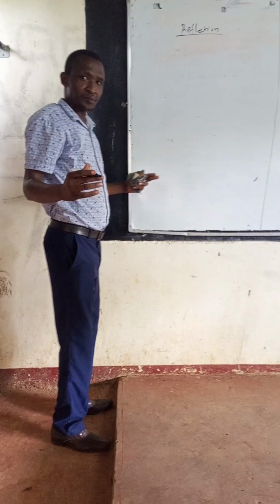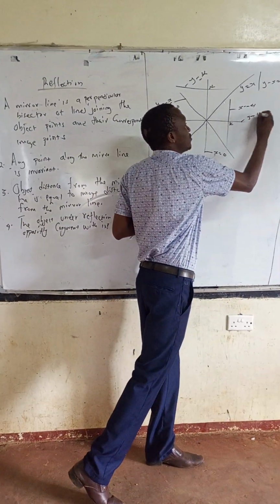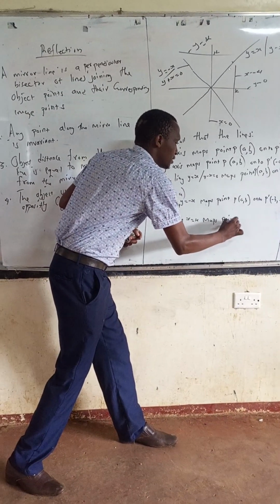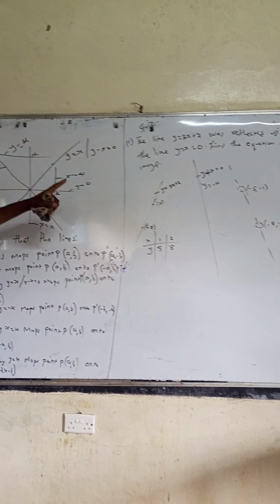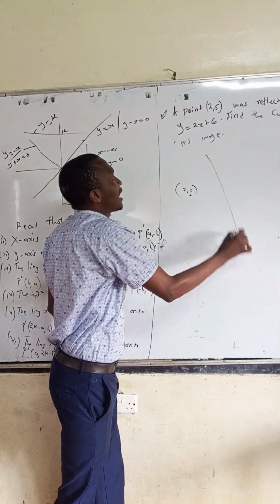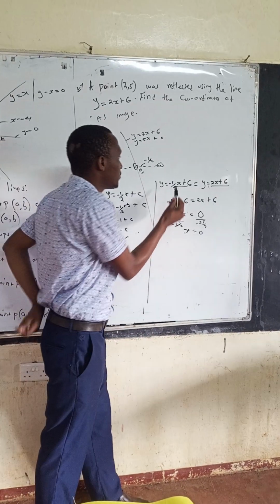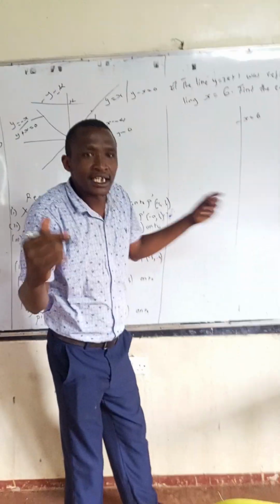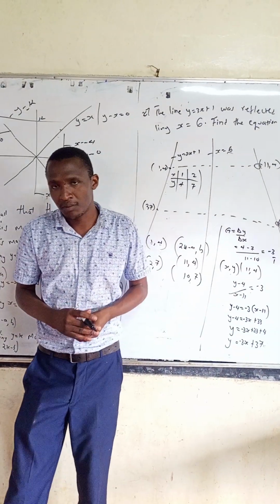Reflection and Congruence -Form 2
Reflection and
Congruence -Form 2 ‎@maths_guide